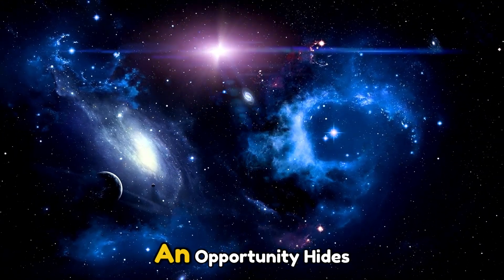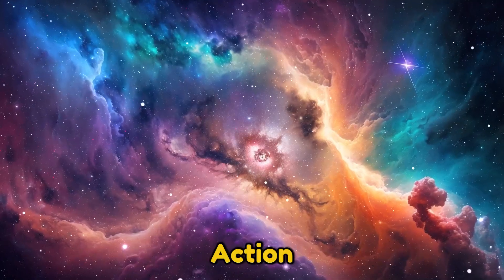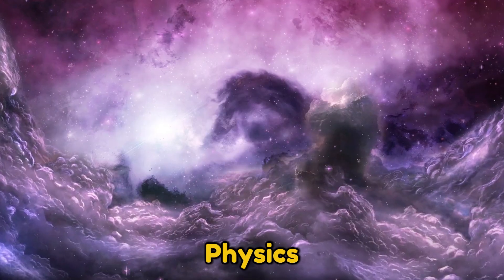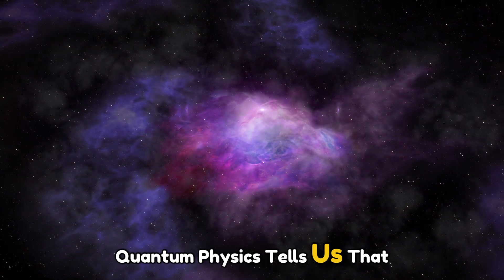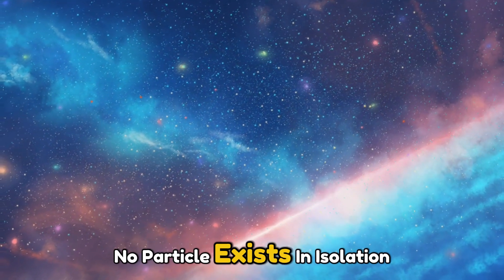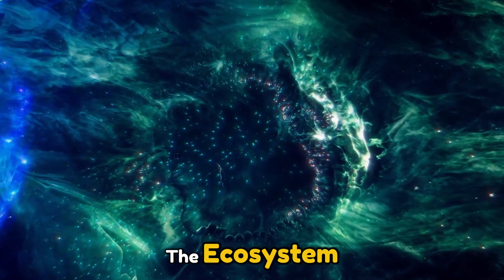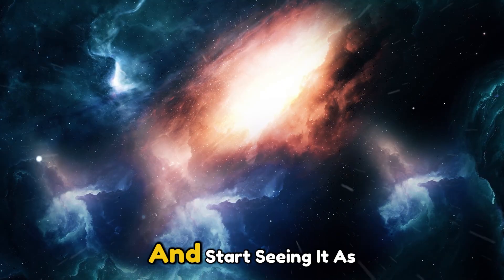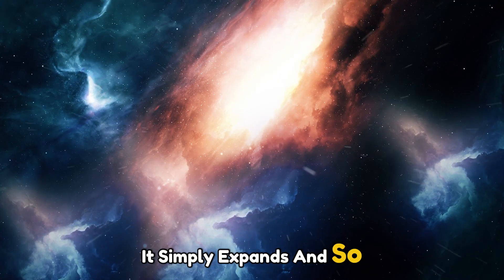Could Black Holes Erase the Universe? The Information Paradox Explained | Neil deGrasse Tyson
Black holes are not just cosmic monsters devouring stars—they hold one of the greatest mysteries in physics: the Information Paradox. For decades, scientists have debated whether black holes destroy the very fabric of reality by erasing information forever. If true, it challenges the laws of quantum mechanics and could rewrite our understanding of the universe itself.

In this video, we dive deep into the paradox that shook Stephen Hawking, explore why information is so vital to the universe’s structure, and reveal the groundbreaking theories that may finally solve this cosmic riddle.

🔎 In this episode, you’ll discover:
🌌 What the Information Paradox really means in simple terms
🌀 How black holes devour matter and potentially erase information
🔬 Why this paradox threatens the foundations of quantum physics
💡 The revolutionary ideas scientists propose to solve the puzzle
🚀 What this means for the future of cosmology and our place in the universe

The truth about black holes isn’t just about astronomy—it’s about the survival of information itself. Join us as we explore the edge of science, where space, time, and reality collide.
👍 Like, 💬 comment, and share to support our mission of bringing space science to everyone.